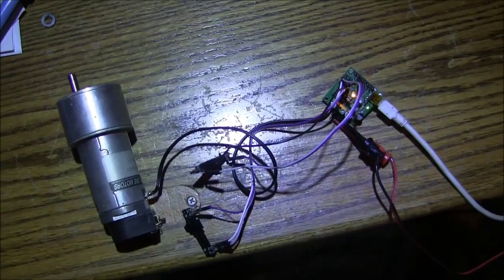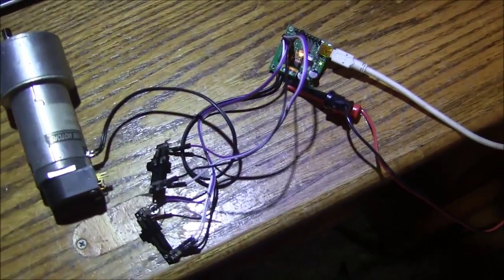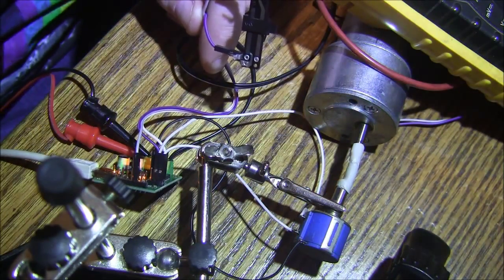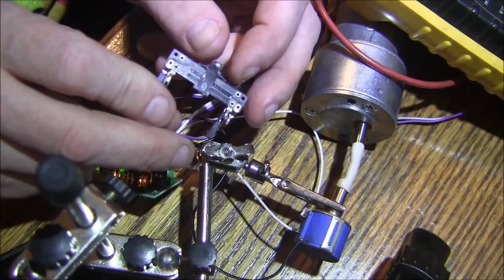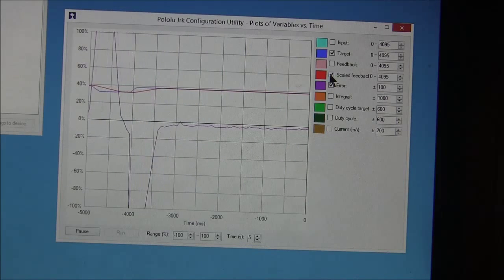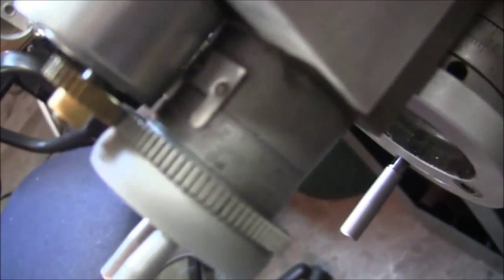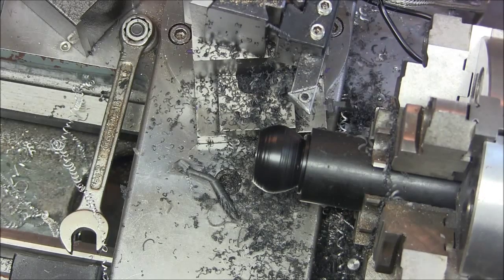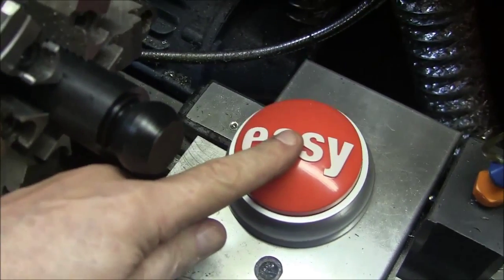Trace O' Matic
This is an idea I got from watching a recent OX tool video (Wilton Baby Bullet 8) where Tom was doing a manual trace operation on the mighty YAM. So putting that together with some video's of Keith Fenners tracer, I came up with this cheap and dirty electronic version.